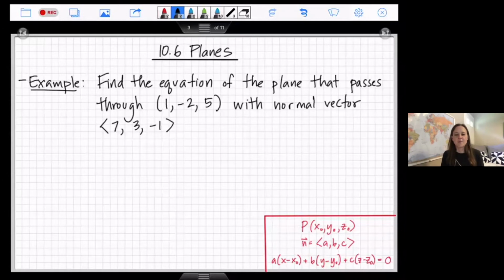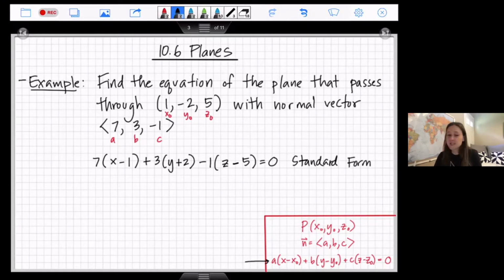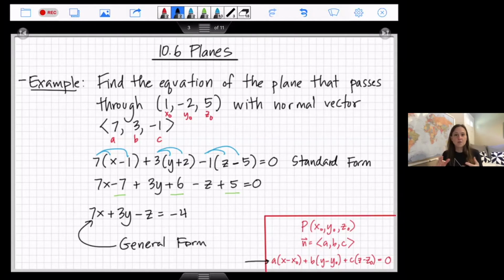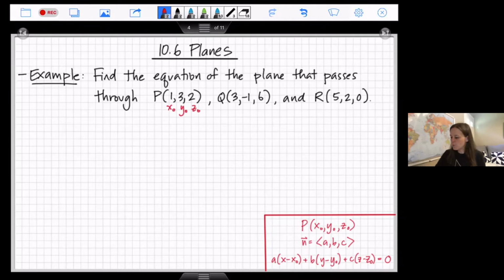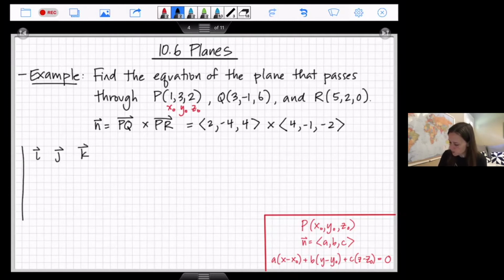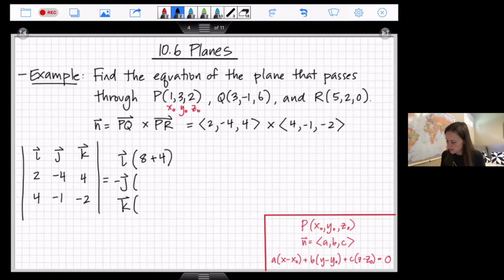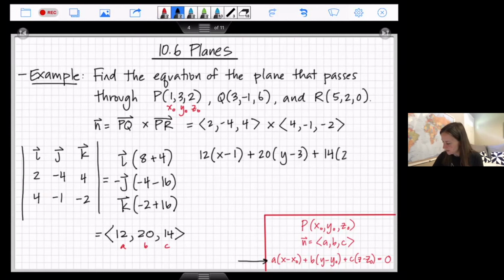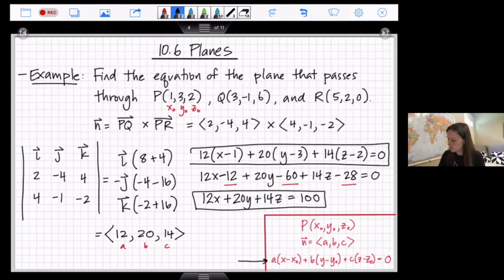MAT 3150 10.6 Examples